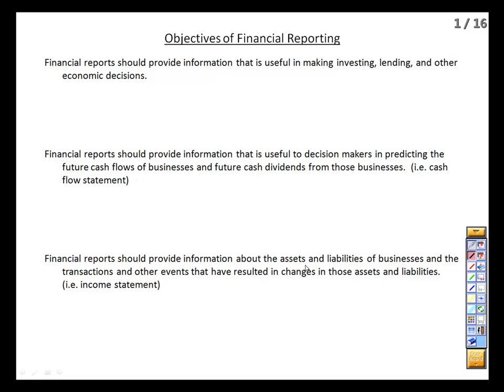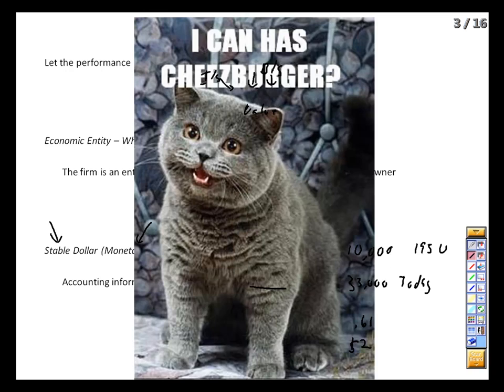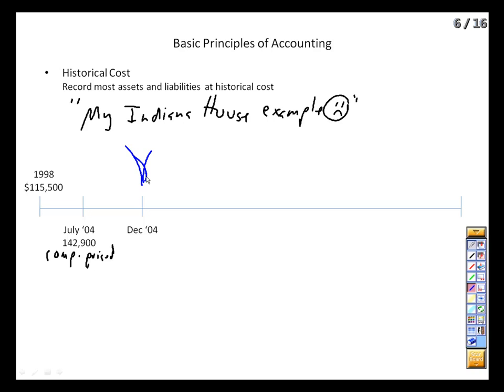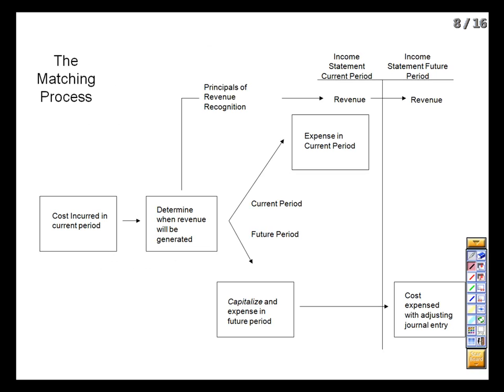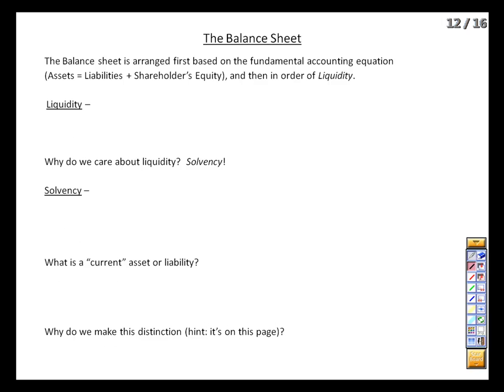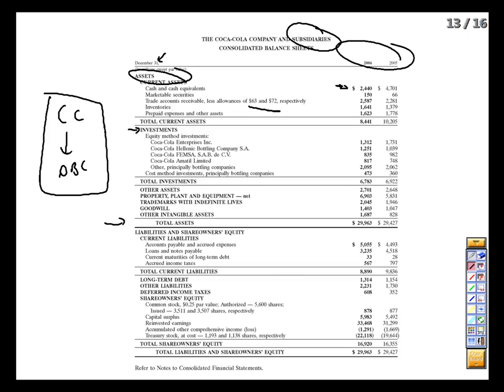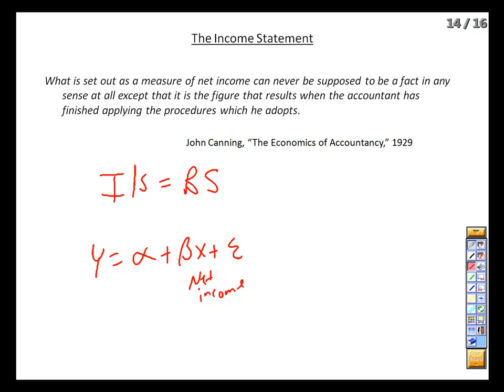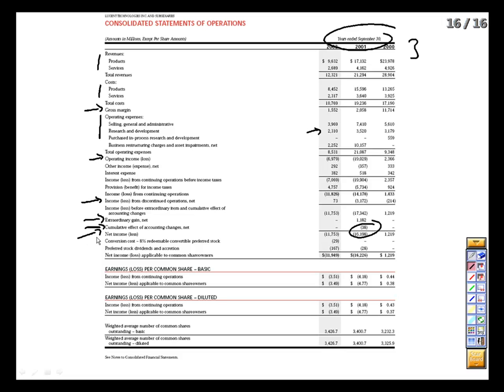BUA 400 Chapter 2